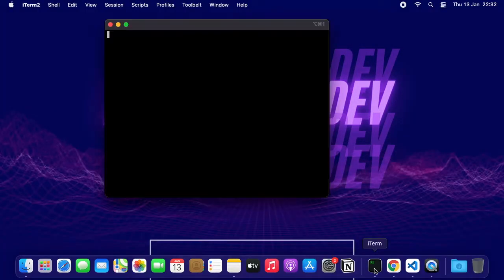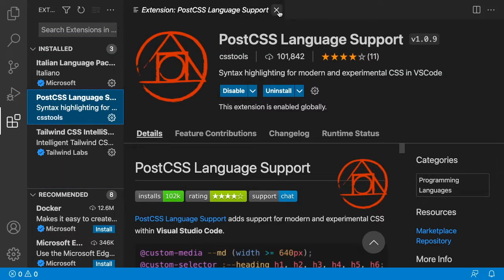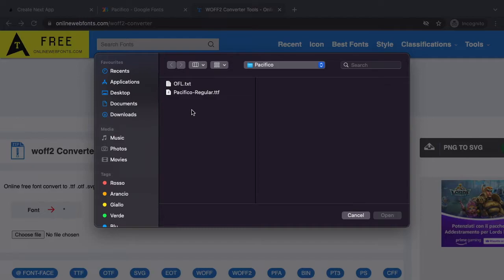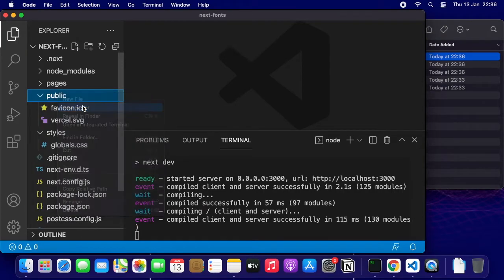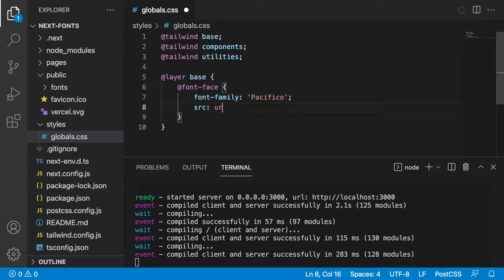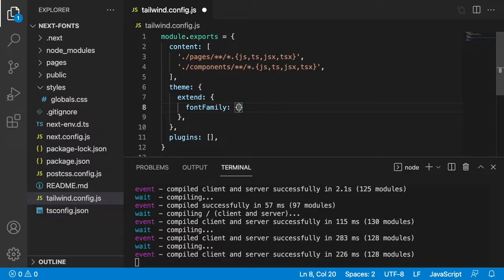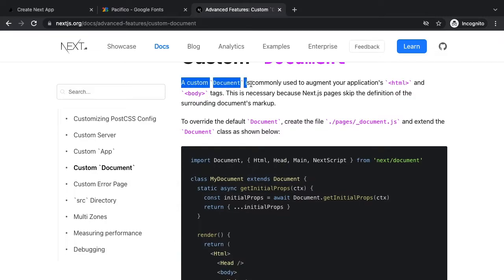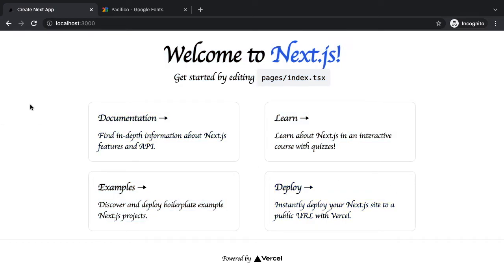Next.js w/ Tailwind CSS - Adding Custom Fonts ✍️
In this video I'll show you how to easily add local custom fonts to a Next.js Tailwind CSS web application.

Would you like to virtually invite me for an Italian Espresso Coffee?! ☕

It's too easy to use the default preconfigured utility classes fonts already provided by the Tailwind CSS Theme. But what happens if you want to customize more your web design and use your favourite custom fonts?

Take a comfort seat, I will show how to extend the default Tailwind CSS Theme and add your chosen font into a Next.js app in less that 8 minutes 🚀

Useful resources

Chapters
00:00 intro
00:37 create-next-app --example with-tailwindcss
02:00 Pacifico from Google Fonts and woff2 font conversion
03:56 Add Pacifico font to Tailwind CSS
06:14 Conclusion